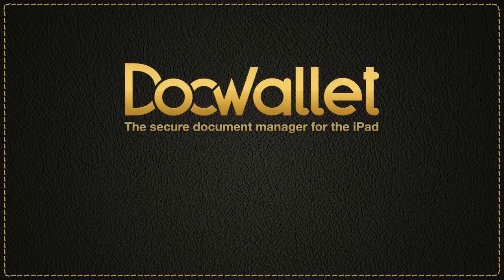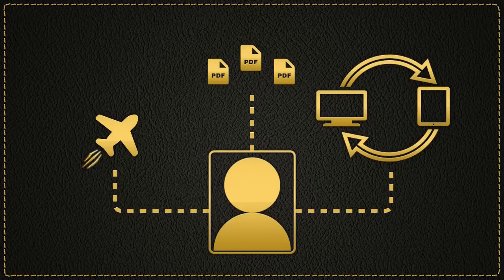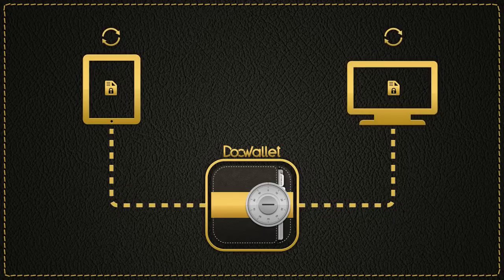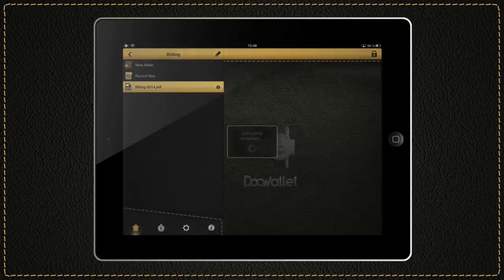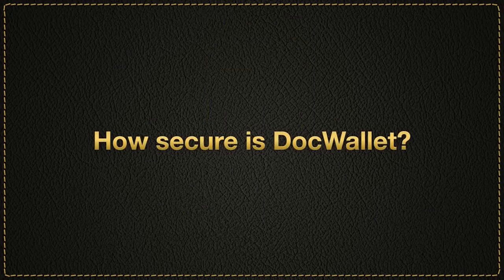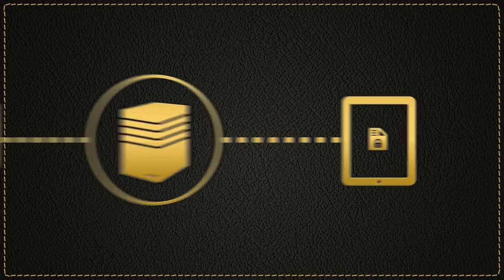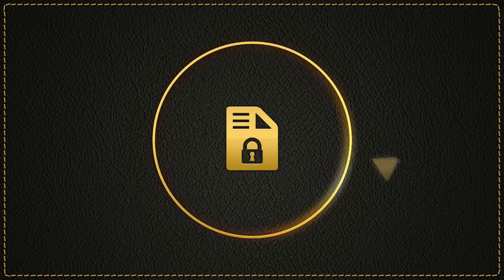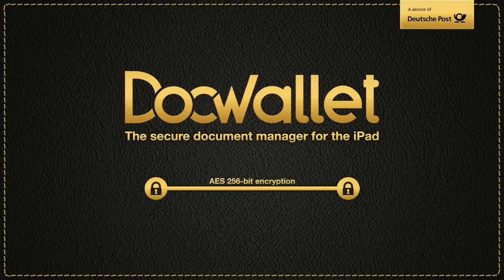DocWallet - The secure way to manage documents on the iPad.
DocWallet is a one-of-a-kind service.

Organize
-your folders and documents as you like
-flexible folder structure to suit all requirements
-arbitrary sorting of folders and documents
-high-performance PDF reader integrated on the iPad
-import to the iPad from other apps using »Open in...«
-Windows Client with drag & drop

Synchronize
-your folders and documents securely
-data backup on a personal DocWallet account
-Synchronization via DocWallet server
-Installation on a PC without administrator rights
-several PCs and iPads on one DocWallet account

Manage
-your devices and your user account
-real end-to-end encryption with AES-256
-no unencrypted documents or keys on the Internet or on the DocWallet server
-encrypted storage of documents on iPad and PC
-special protection on iPad by means of personal password